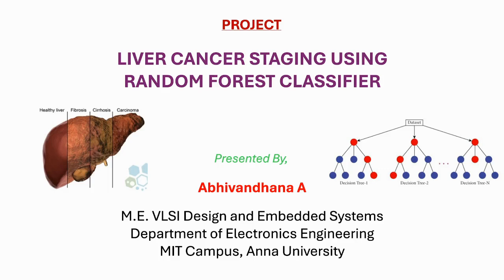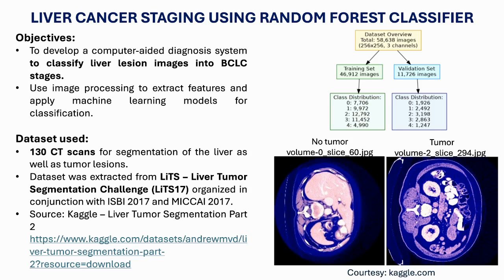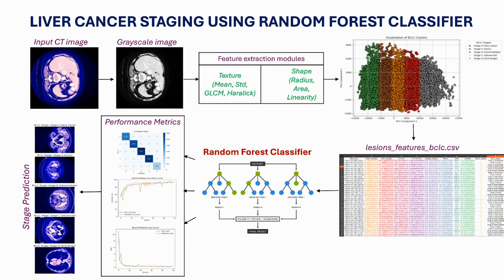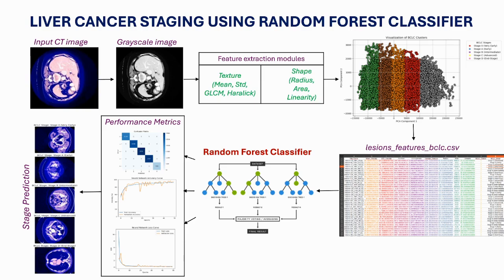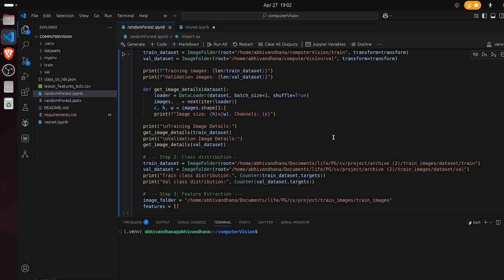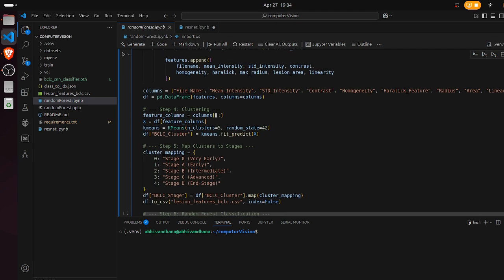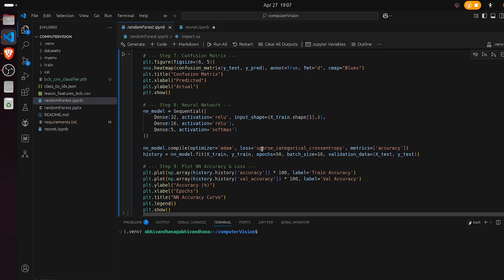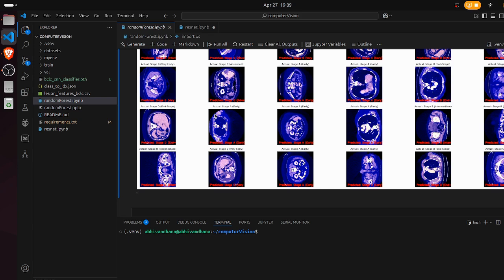Liver cancer staging using Random Forest Classifier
Project Title: Liver cancer staging using Random Forest Classifier
Developed By: Abhivandhana